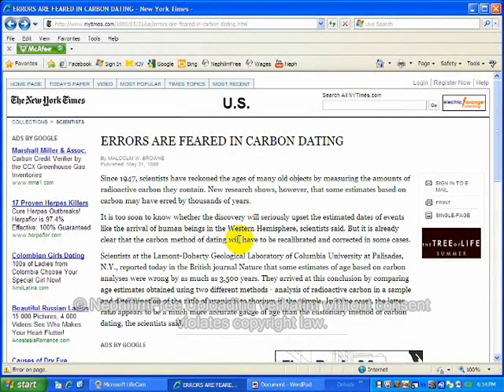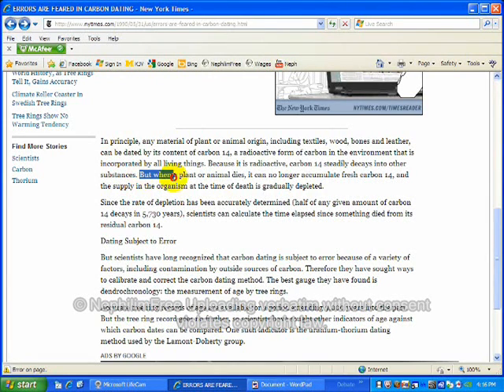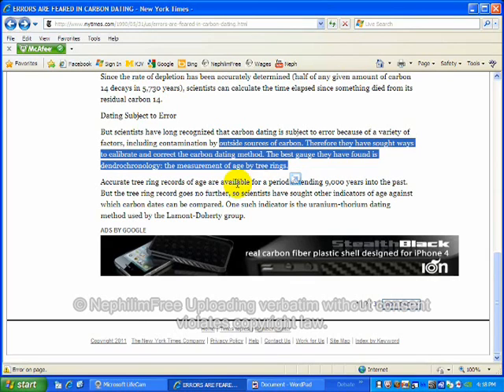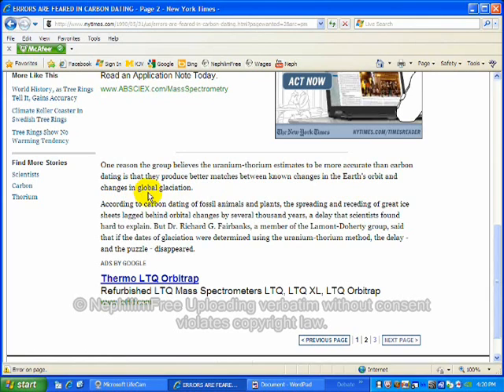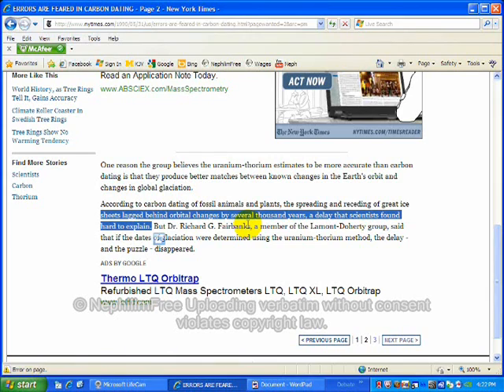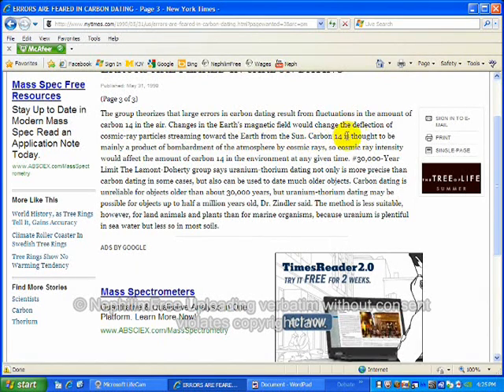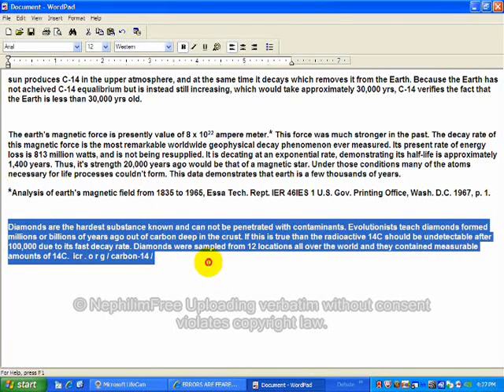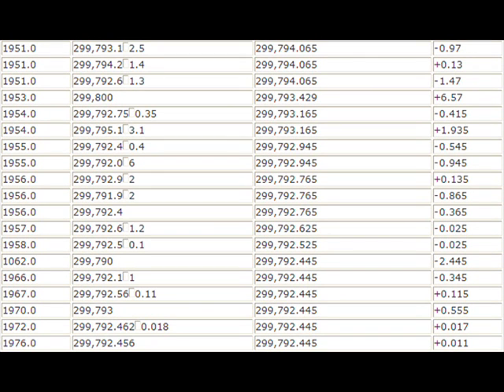Dating Method & C-14 Stupidity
Evolutionists/uniformitarianists base their assumptions upon other assumptions and claim it is scientific to do so. All dating methods are fallacious, based upon circular reasoning, plagued by numerous problems, and begin and end with assumptions. The only thing about them which is scientific. is the estimated decay rate, and even this is speculative since it is verified that the speed of light is decaying (reducing) and thus also the decay rate of radioactive materials is also decaying (reducing). Science demonstrates the earth to be only a few thousand years old, just like the bible tells us it is!